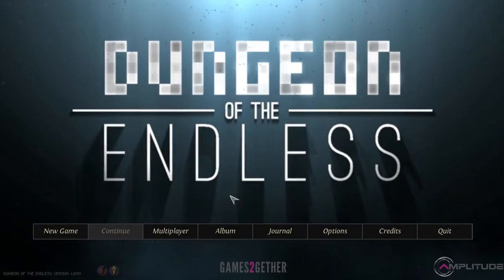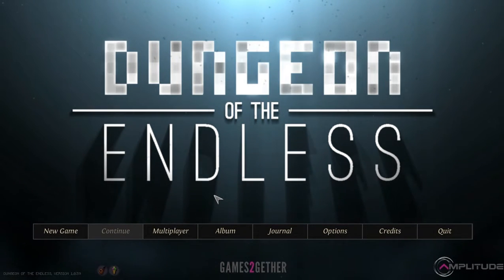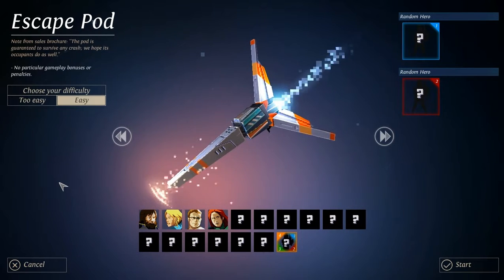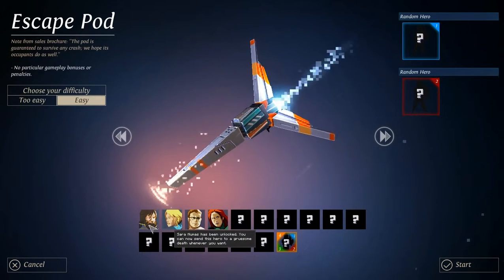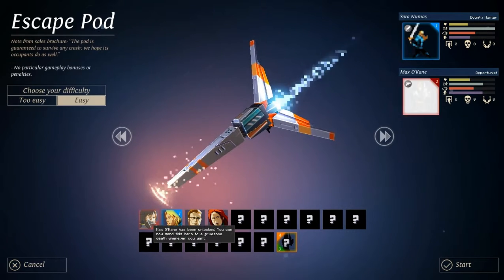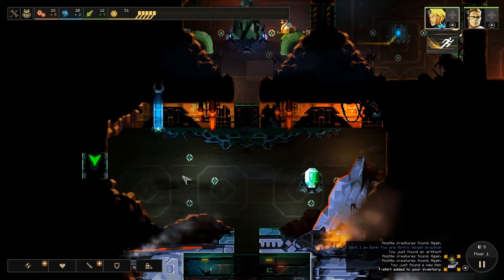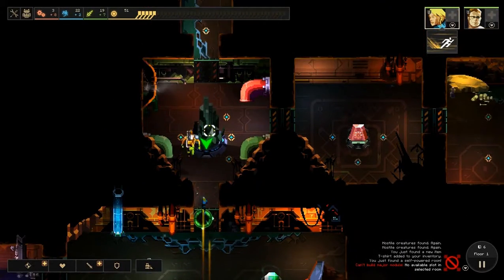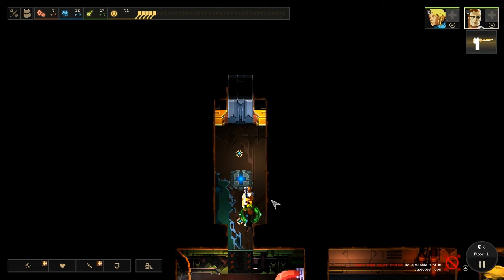A girl and a boy - Dungeon of the Endless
Likes and comments appreciated, but please, don't spam and advertise.